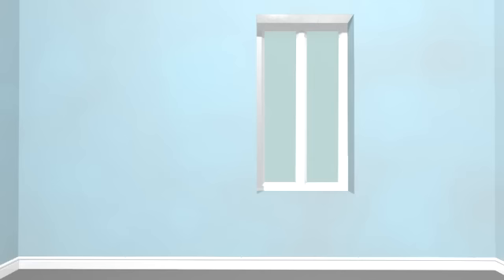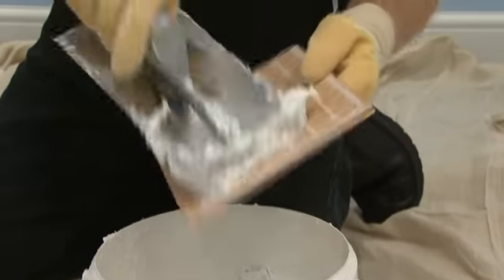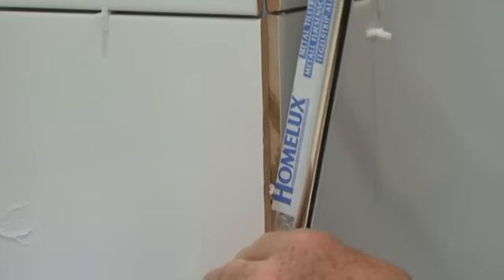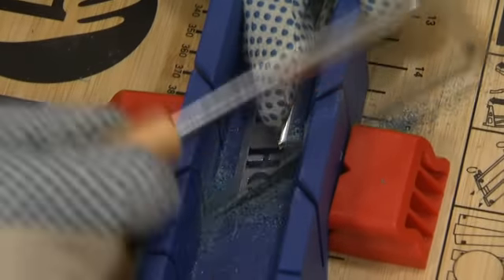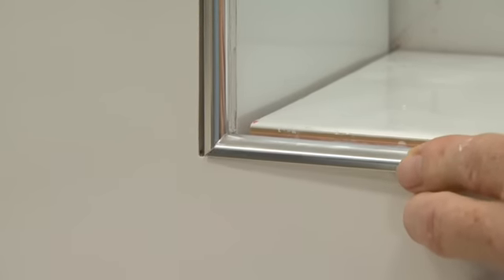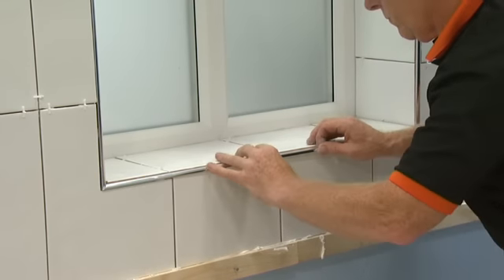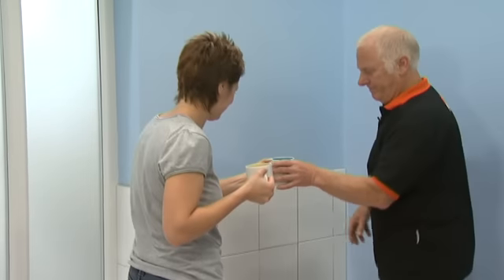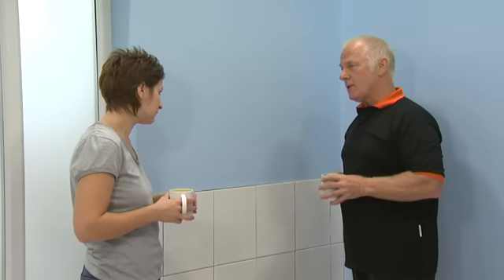How to Tile Around Windows